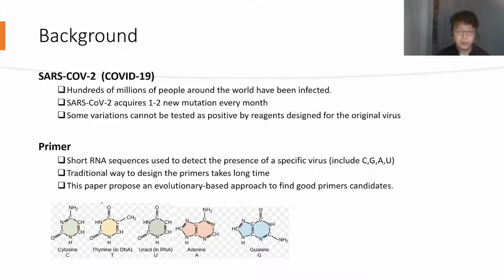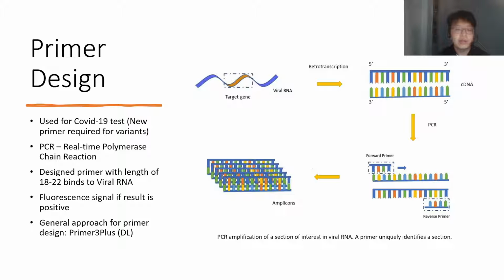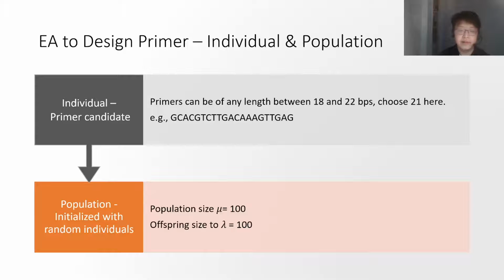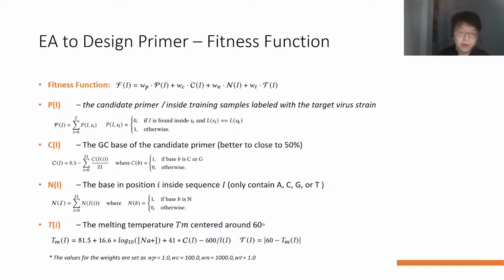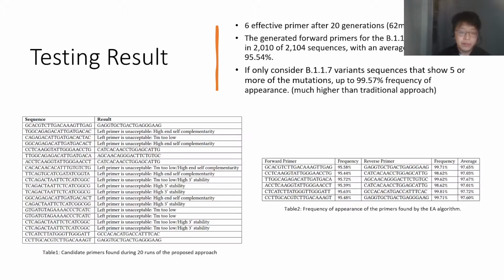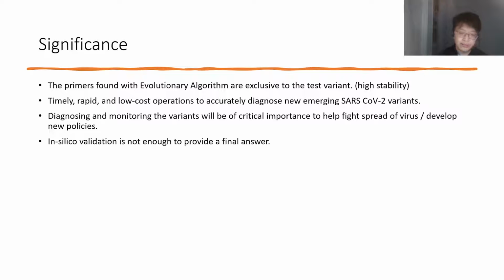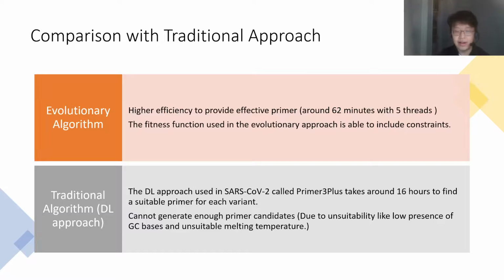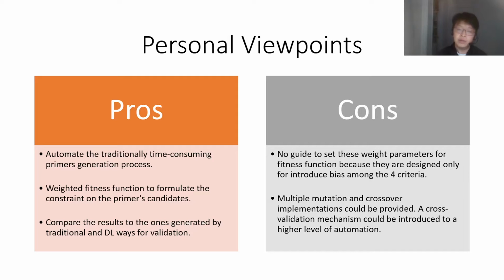Spotlight Talk: Design of Specific Primer Sets for SARS-CoV-2 Variants Using Evolutionary Algorithms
a1804817 Xiaoman Li
The referenced research report: Design of Specific Primer Sets for SARS-CoV-2 Variants Using Evolutionary Algorithms

Author: Alejandro Lopez Rincon, Carmina A. Perez Romero, Lucero Mendoza Maldonado, Eric Claassen, Johan Garssen, Aletta D. Kraneveld, Alberto Tonda